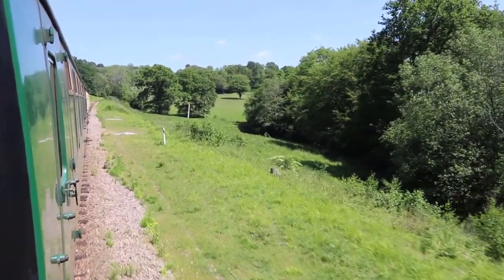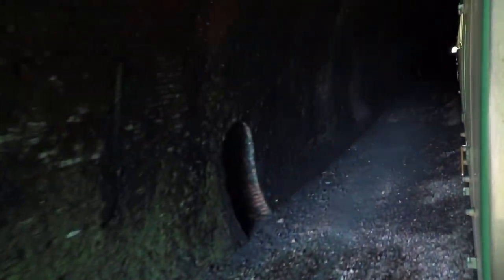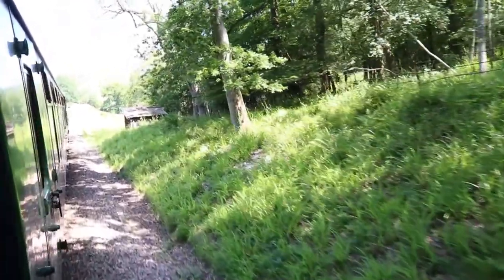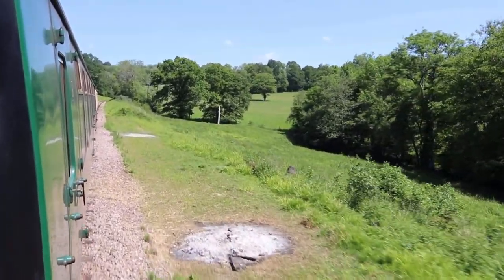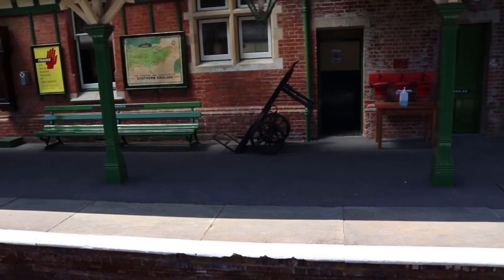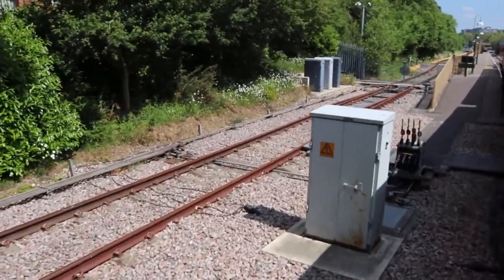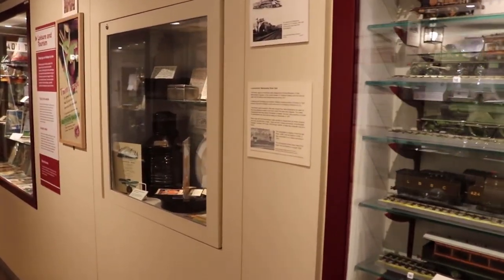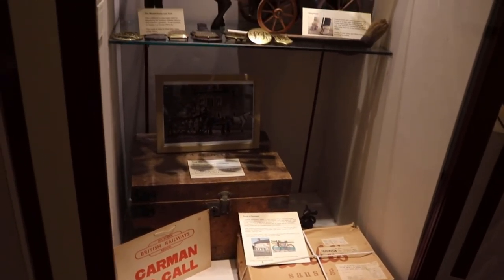Visiting Bluebell Railway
Today we are visiting Bluebell Railway.
I have enclosed all the links so that you are able to check their website for booking tickets, seeing what events are on and what is changing around the COVID situation.
Here are all the links you might need for Bluebell Railway
The following links are to all social media to Rarars Adventures